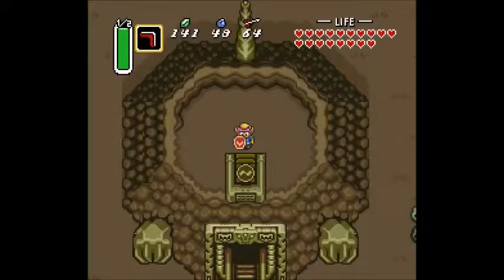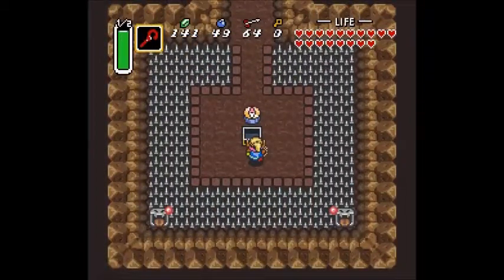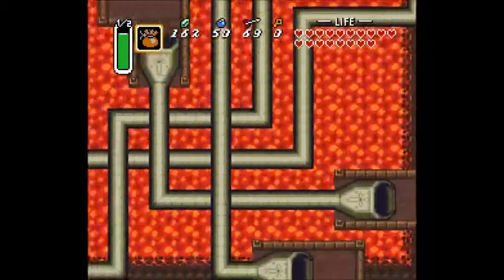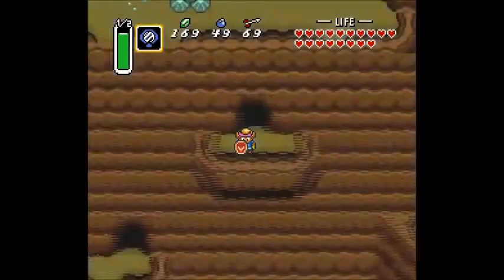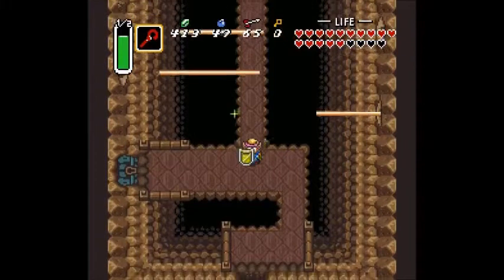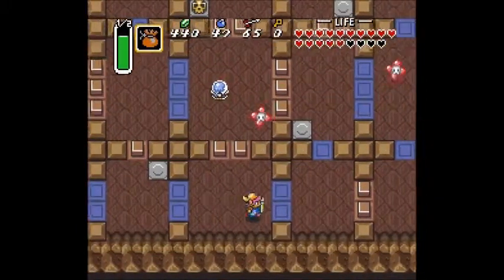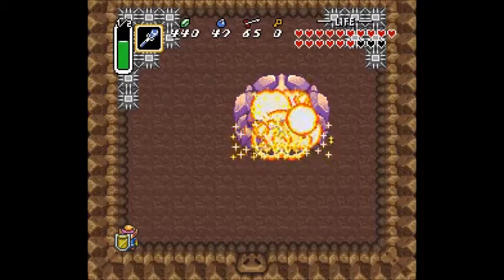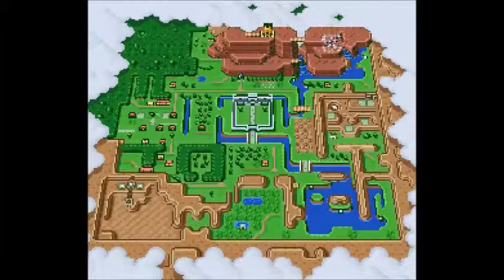Lets Play The Legend of Zelda: A Link to the Past - Turtle Rock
The final crystal location in the Dark World, Turtle Rock, is a fun dungeon.